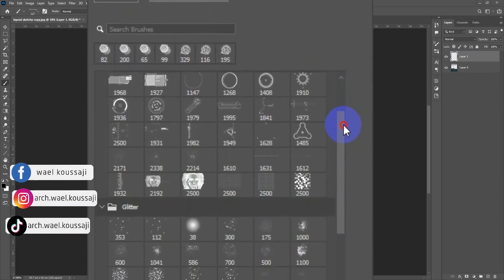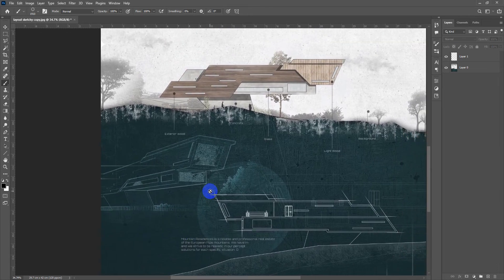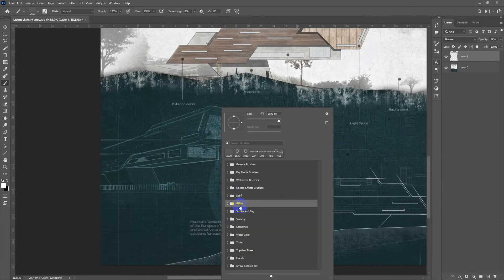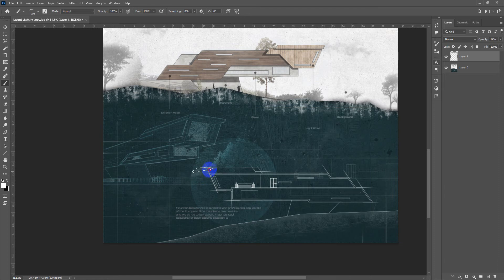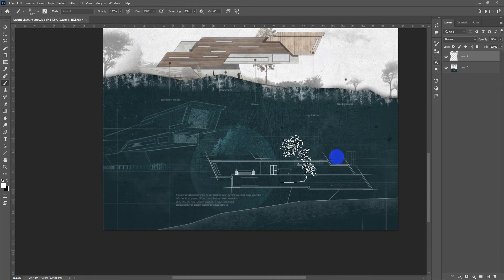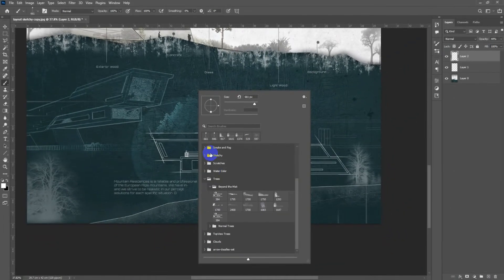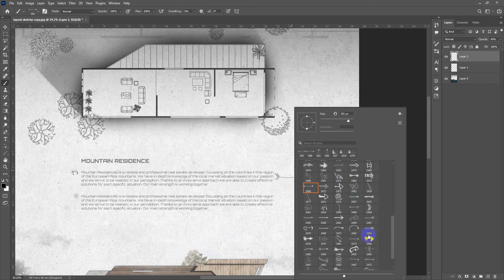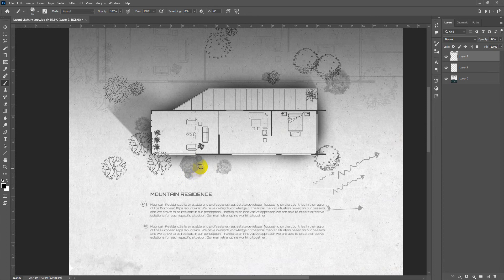⚠️Every Architect Must Have These Brushes in Photoshop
Every architect must have these photoshop brushes !!

**To import brushes:
1 - Pick the brush tool
2 - right mouse click in the scene and hit the icon on the top right
3 - Import brushes
4 - Choose the file I gave you

That's it ...

Was it useful?
Did you learn something?

I also upload SHORT tutorials here!

Thanks.